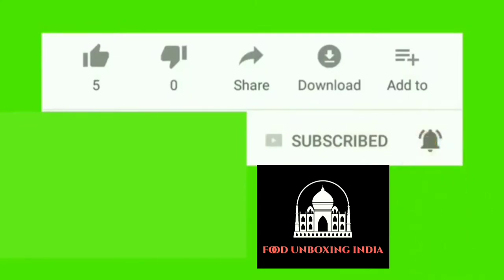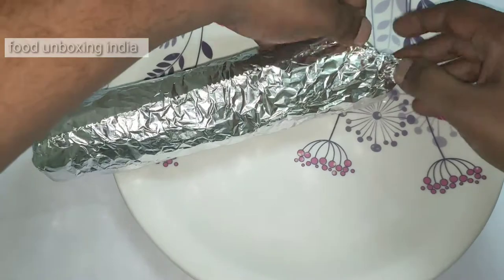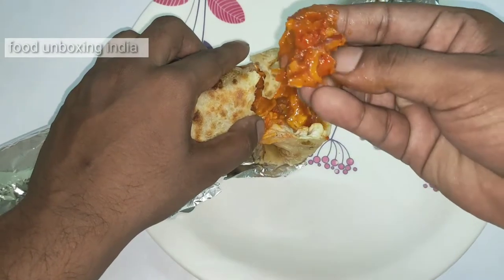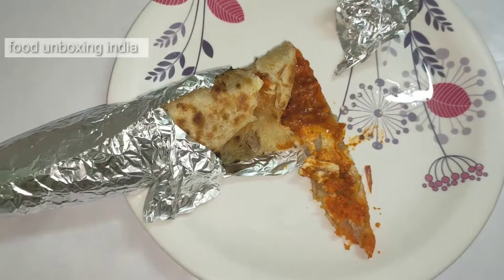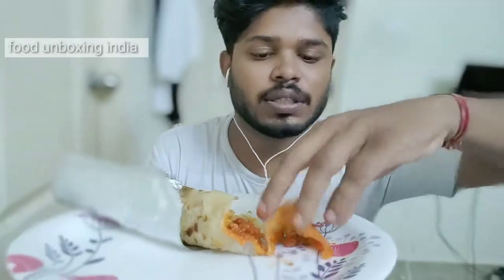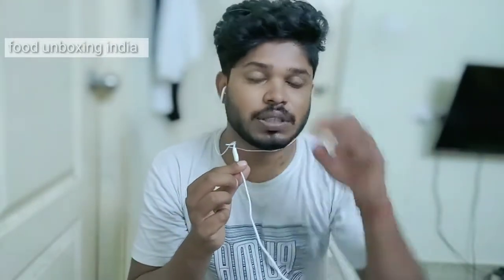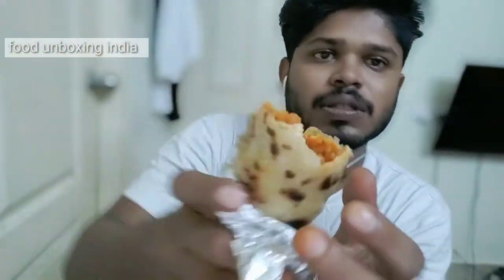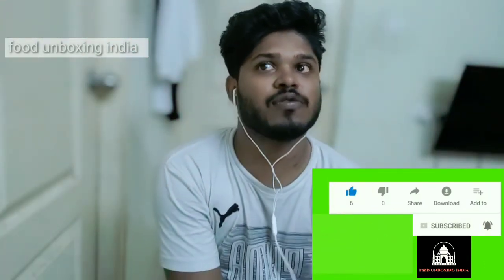Unboxing the Chicken Frankie with double egg |food unboxing India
Unboxing chicken Frankie and chicken with double eggwhich is rolled and stopped in the price is very cheap it is 1 USD only